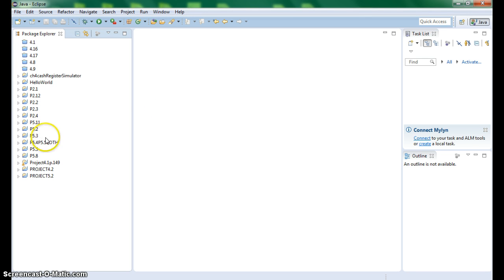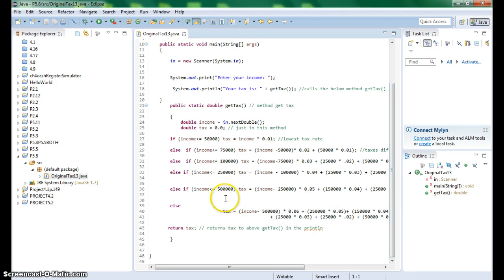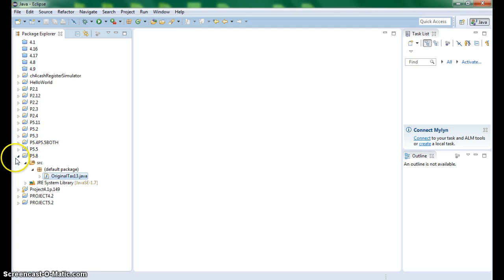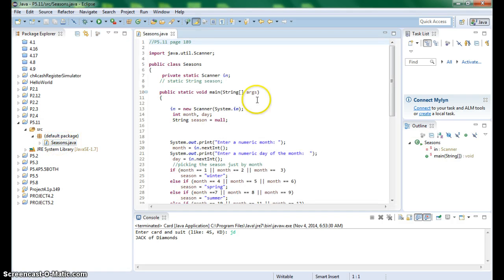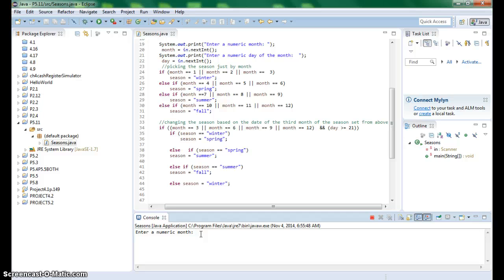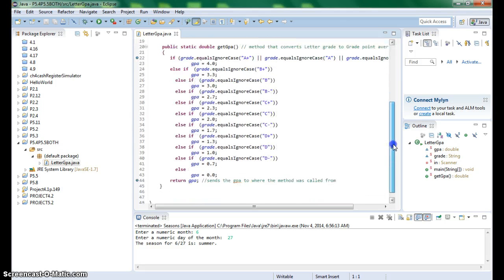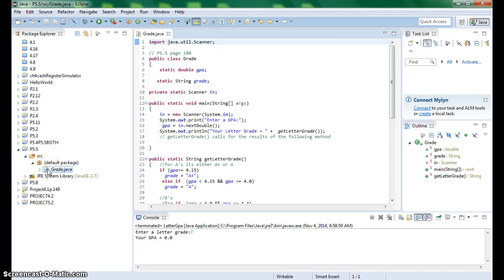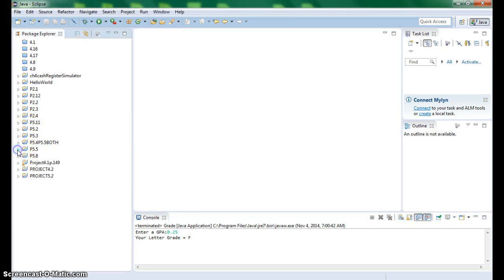Chat5JAVA mini projects